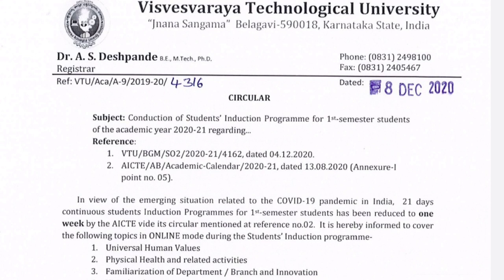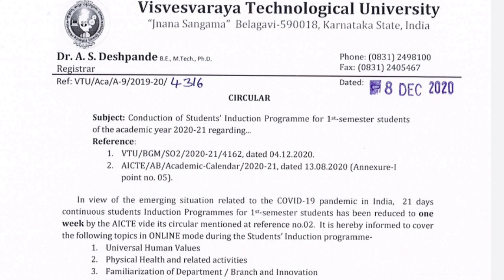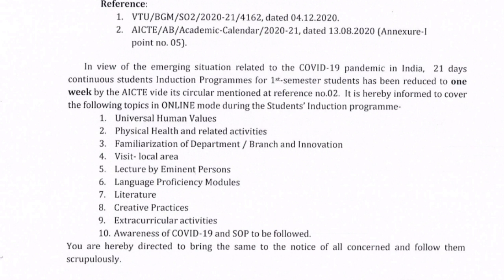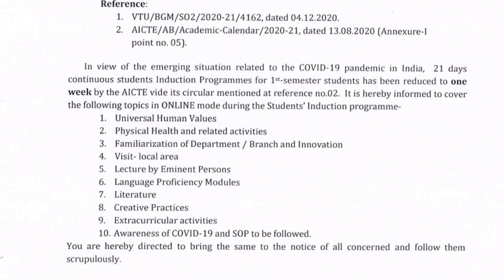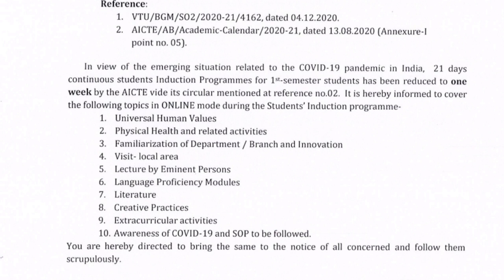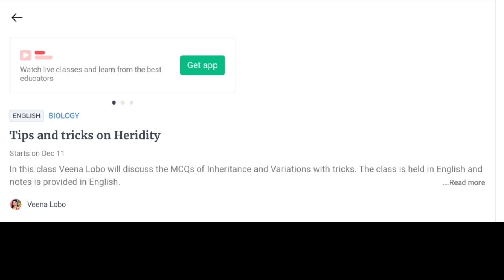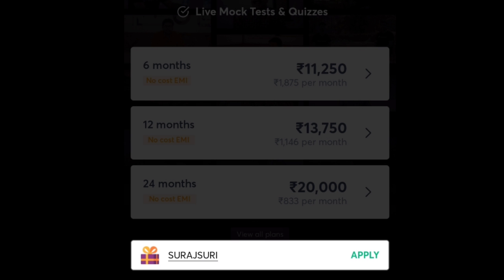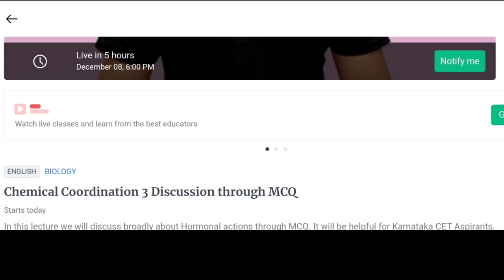1st Year Engineering Student's Induction Programme | VTU UPDATES TODAY 2020 | KCET 2020 LATEST NEWS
Only on UNACADEMY

1st Year Engineering Student's Induction Programme | VTU UPDATES TODAY 2020 | KCET 2020 LATEST NEWS | KCET | KCET 2020 | VTU | VTU UPDATES